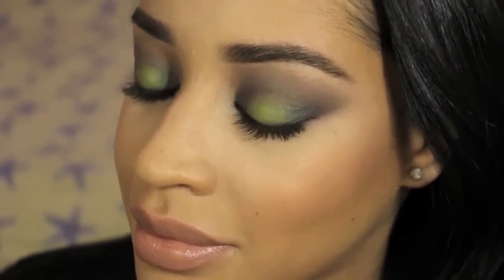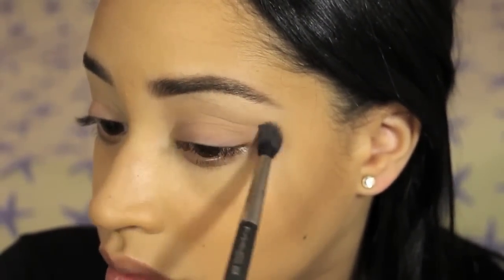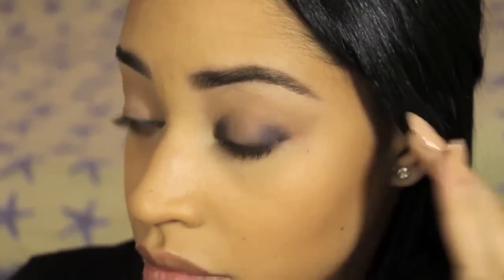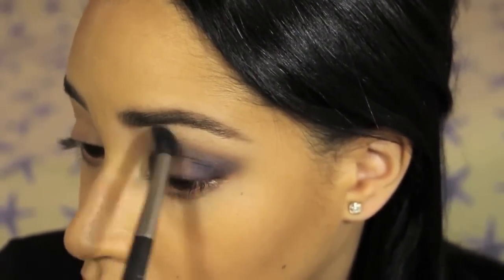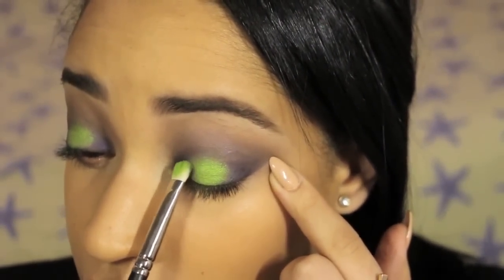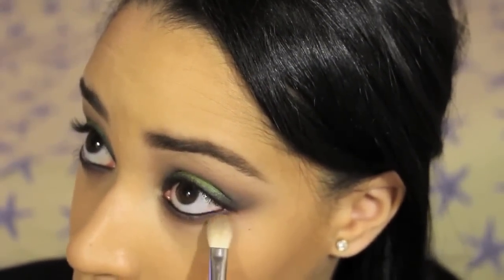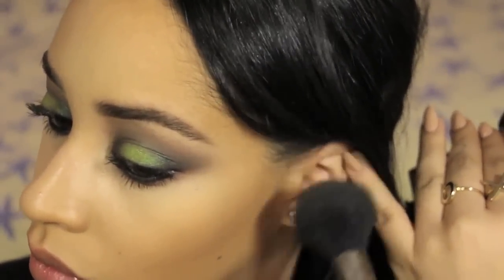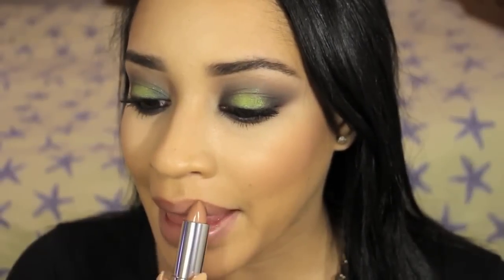POP of Color Eye Makeup Tutorial by DRBrooklyn730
Cindy (DrBrooklyn730) shows you how to add a POP of color to your eyes for spring! Try her AH-MAZE green pop of color eye makeup tutorial!

♥ SEVENTEEN SHOWS ♥